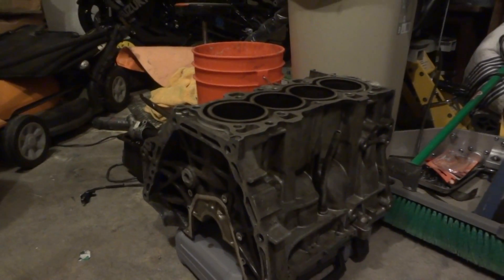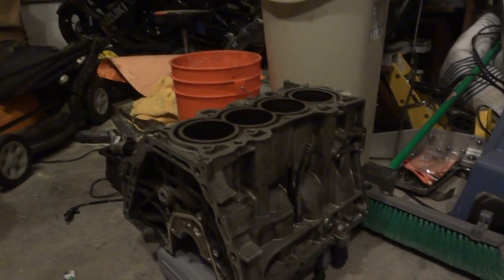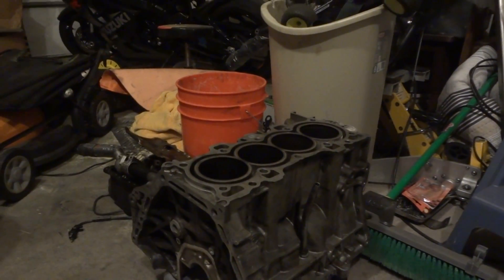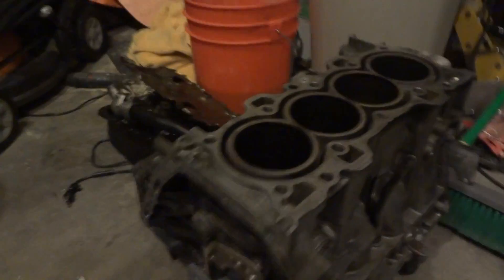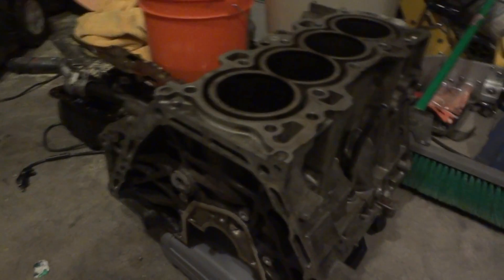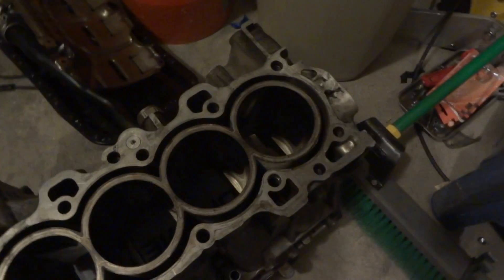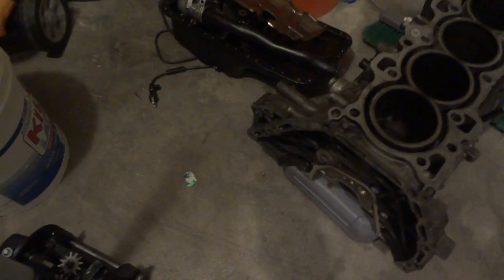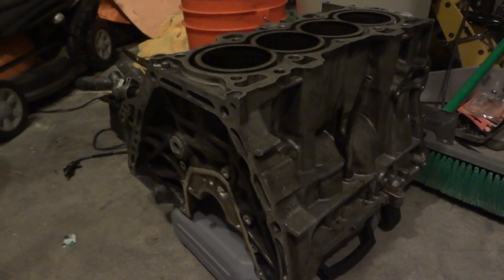HONDA B20 BUILD SERIES PART: 1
Here is the first video of the B20Z2 high performance engine build series. This block came with the crankshaft, connecting rods, pistons, oil pan, oil pump, oil pan windage tray, and the thermostat housing. Factory Specifications--
Displacement: 1,973cc (120.4 cu in)
Horsepower: 146HP at 6,400 RPM
Torque: 133 ib ft at 5,600 RPM
Rod Length: 137mm (5.4")
Compression: 9.6:1
Bore: 84mm (3.3")
Stroke: 84mm (3.5")
Redline: 7,000 RPM